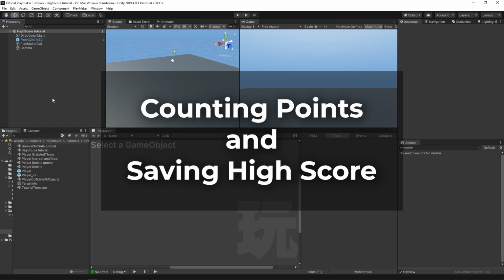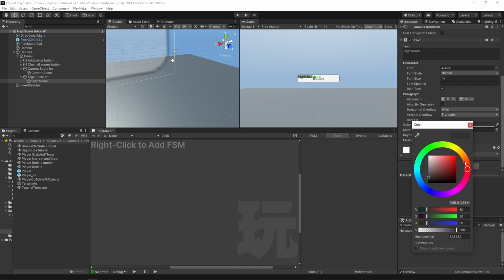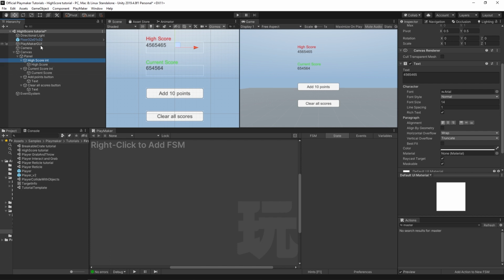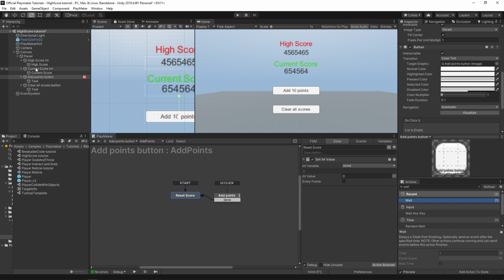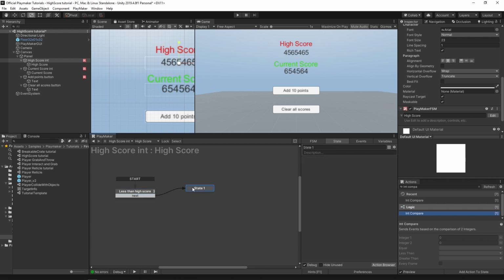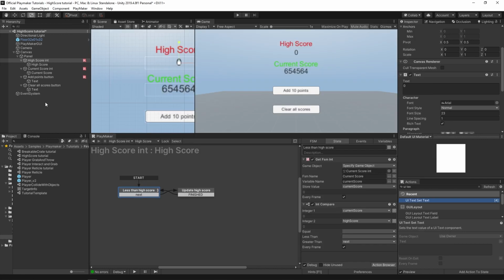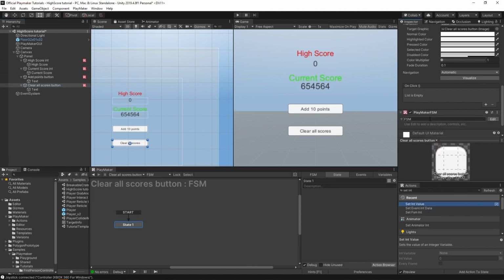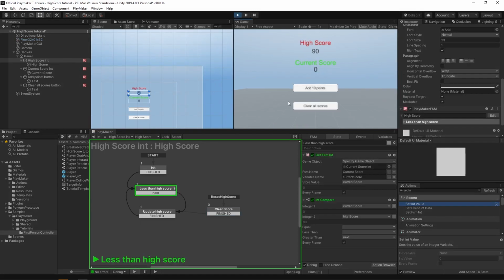Counting Points and Save High Score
In this video, you will learn how to count and display the player's current score, their high score, and how to save the high score even after closing the game.

Sample package requirements:
Playmaker 1.9.1 or newer and Unity 2018.4 or newer +  built-in render pipeline.

Timestamps
00:00 - Intro
00:13 - Scene preview
01:05 - Setting up the scene
07:44 - Add Points Button FSM
09:22 - Current Score FSM
11:17 - High Score FSM
14:30 - PlayerPrefs documentation
18:30 - Clear All Scores button FSM